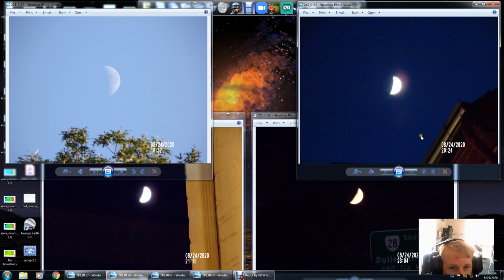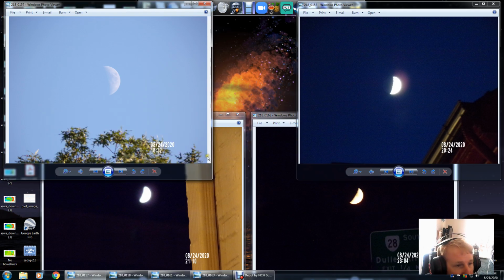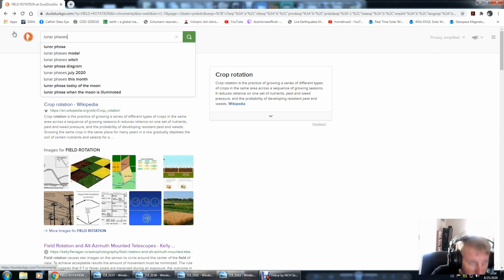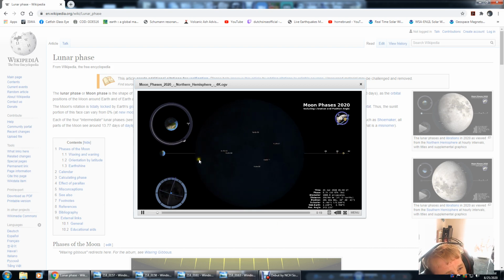Why the moon is cartwheeling/rolling like a clock.